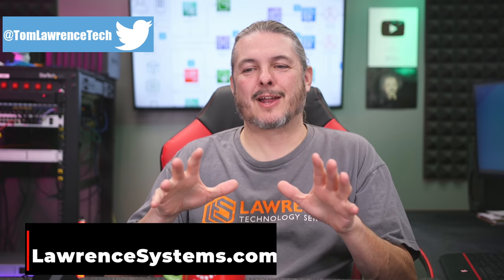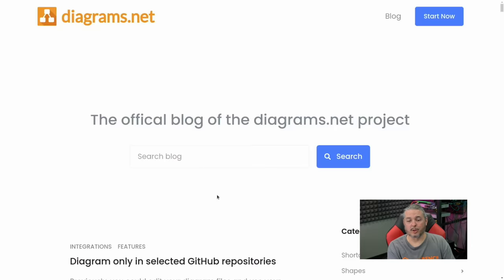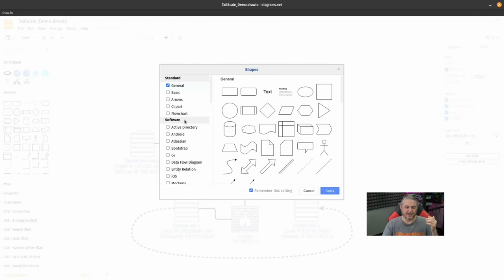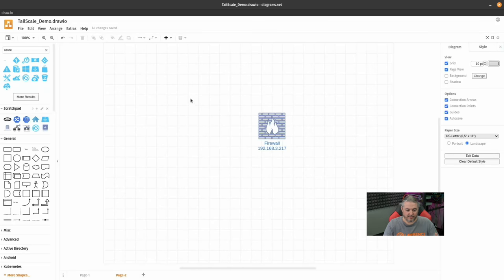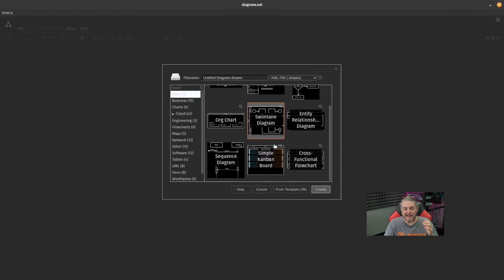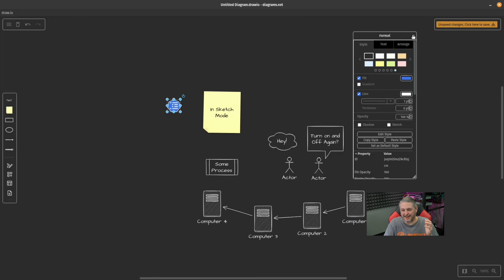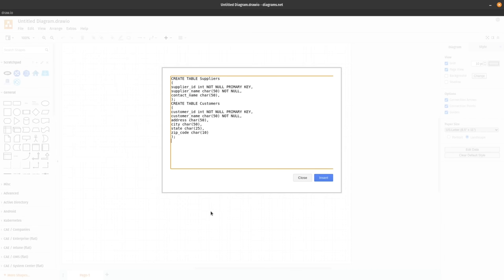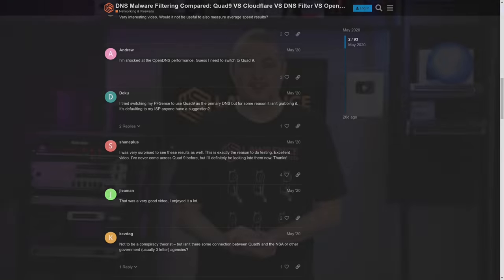These New Features Make The Best Diagramming Tool "Diagrams.net" Even Better!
Getting Started With The Open Source & Free Diagram tool Diagrams.NET

⏱️ Timestamps ⏱️
00:00 The Free Open Source Diagrams.net
01:20 Diagrams.net New Features Blog
01:42 Diagrams.net Flow Animations
02:24 New Shapes and Scratchpad
04:33 Themes and Dark Mode
05:20 Sketch Mode